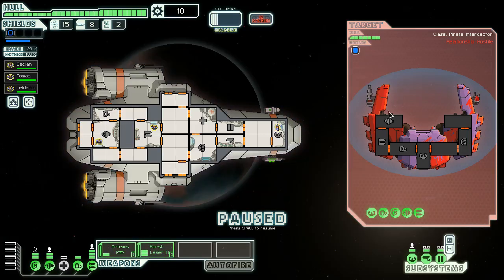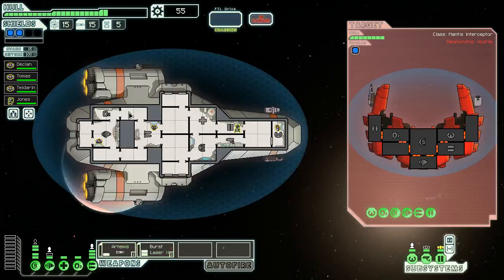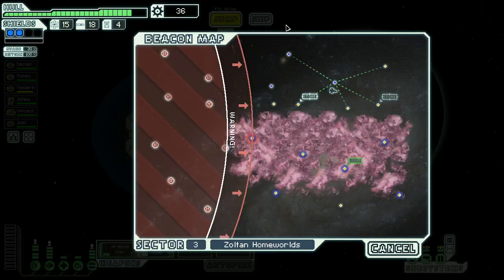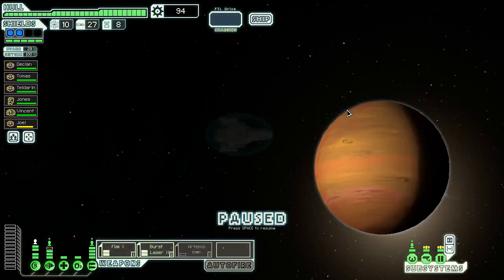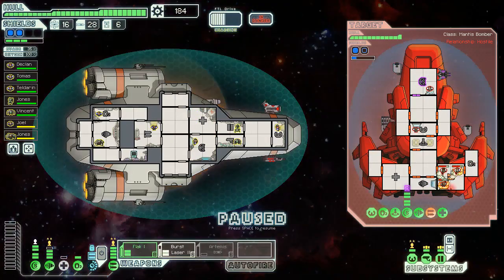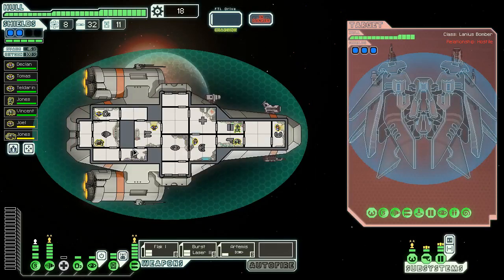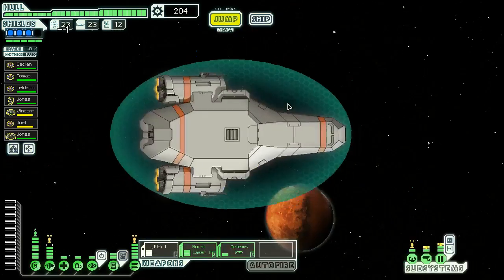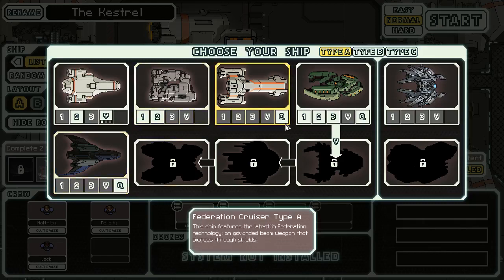Let's Play: FTL: Advanced Edition! [Episode 14]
A return to Normal mode happens in today's FTL episode!